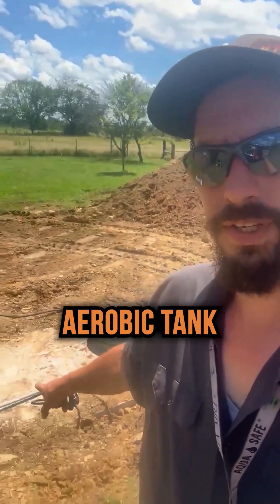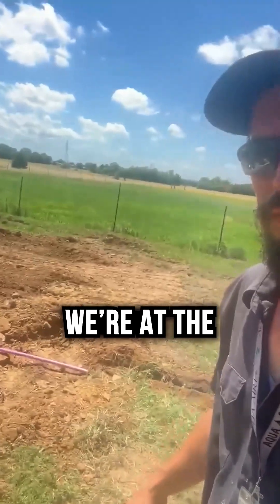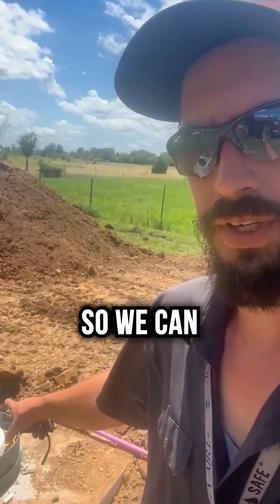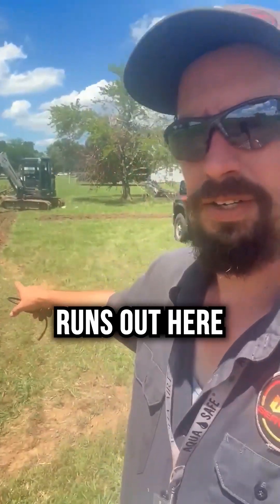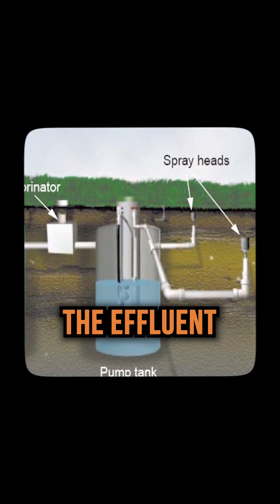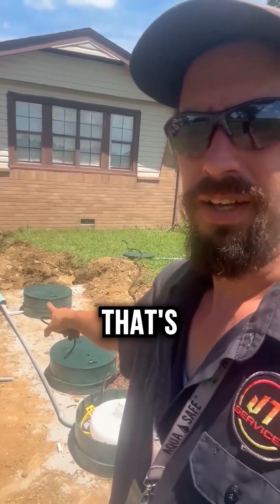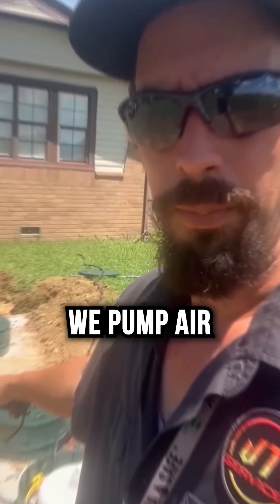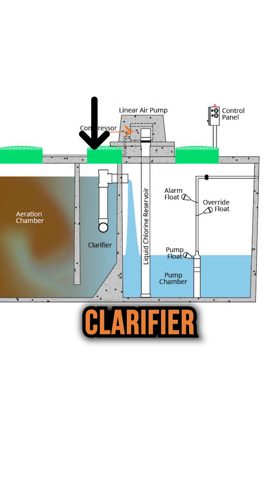Aerobic Septic System Walkthrough (Step-by-Step Install)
Here’s a quick look at an aerobic septic system installation in progress:

💧 Lines are connected from the aerobic tank to the home
⚙️ Aerator is boxed in and risers are installed to keep water out
🧪 Pump chamber is being filled for testing the sprinkler line
🌱 Effluent is treated and sprayed via sprinklers in the front yard

System Overview:

1️⃣ Trash chamber → aerator adds oxygen for bacterial activity
2️⃣ Clarifier → separates solids from treated water
3️⃣ Pump chamber → doses liquid chlorine to disinfect
4️⃣ Final step → clean water is dispersed through sprinkler heads